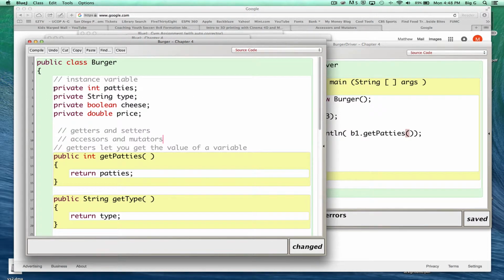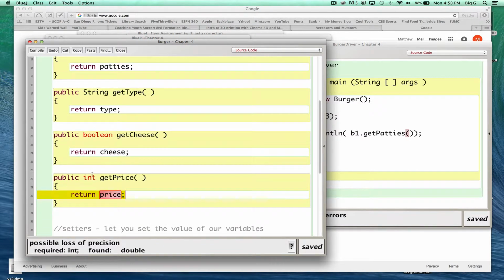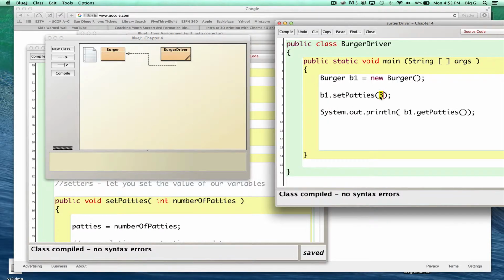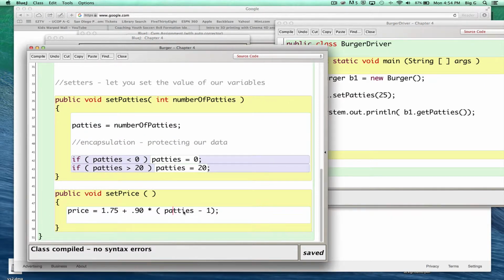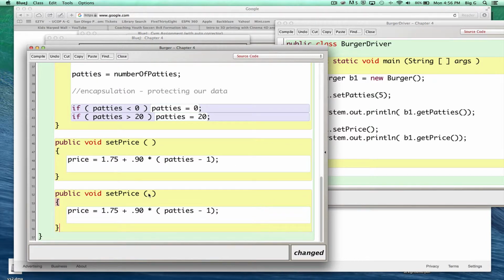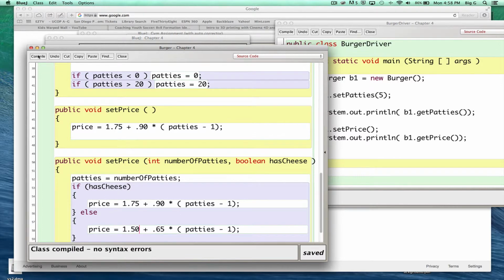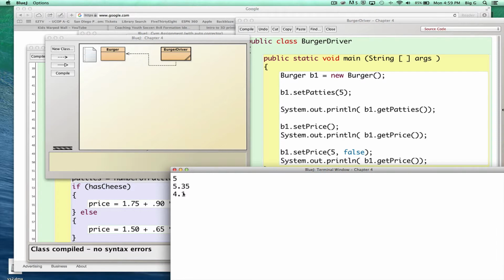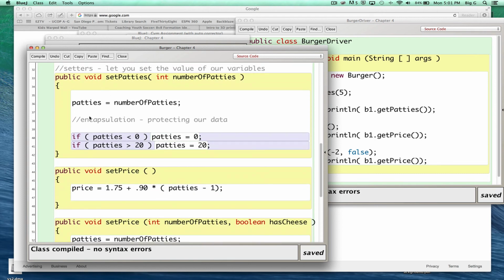Getters and Setters Java